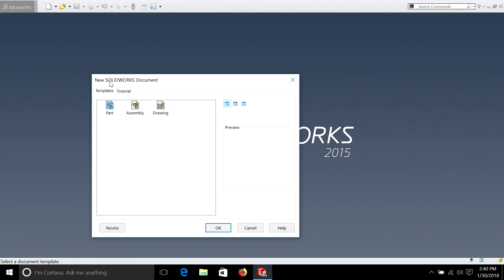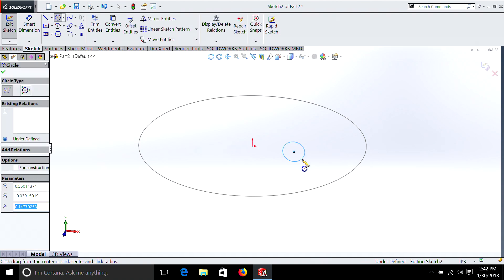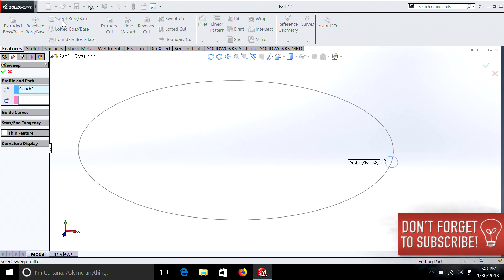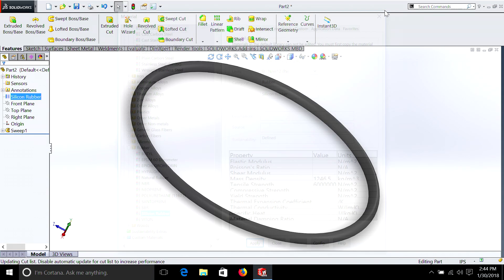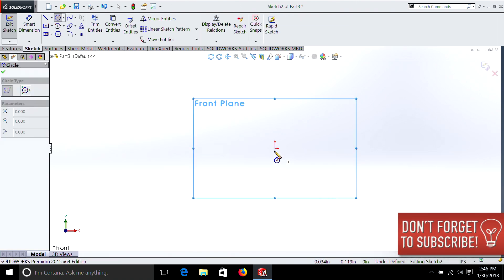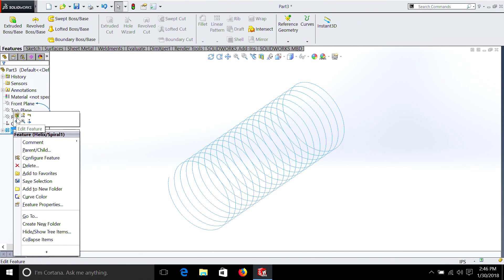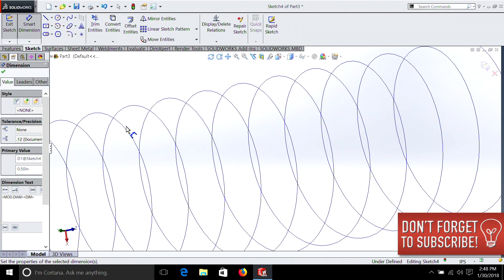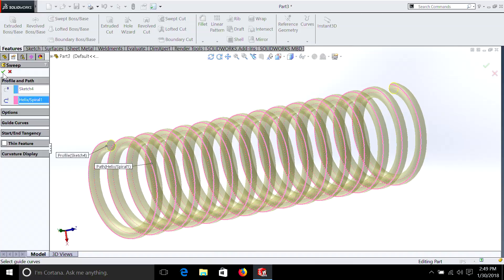Learn Solidworks In Five More Minutes | Part 9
Learn Solidworks in five minutes so you can create a 3D computer model of your invention. This tutorial is just about five minutes long. Some of the videos in this series run slightly longer.

In this episode, Richard will show you how to create helix spirals and other path defined parts.